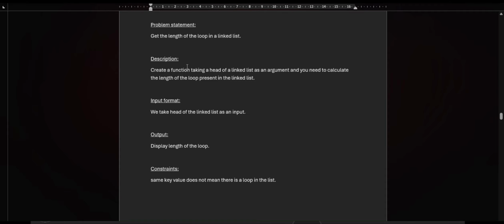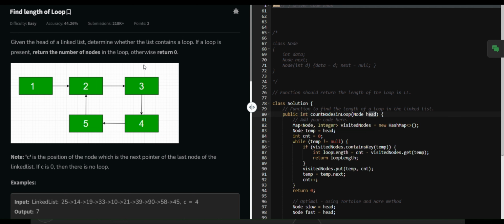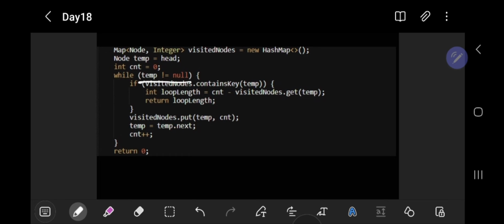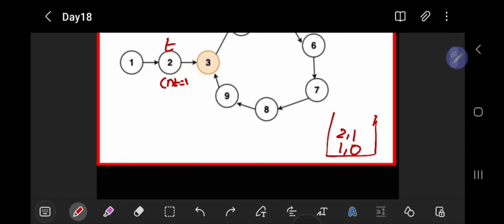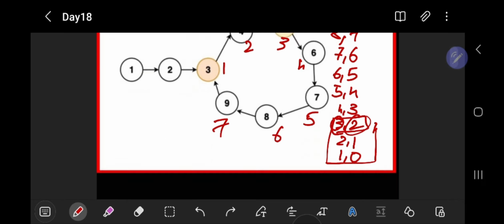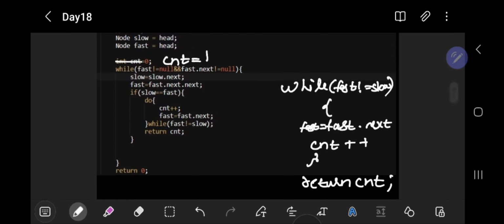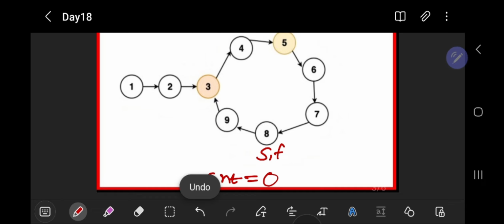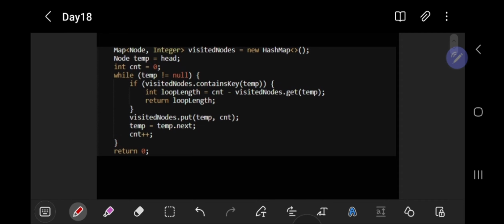Length of Loop in Linked List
As part of Code2Conquer This video explains the length of loop of the linked list